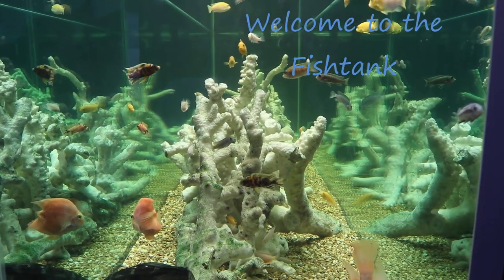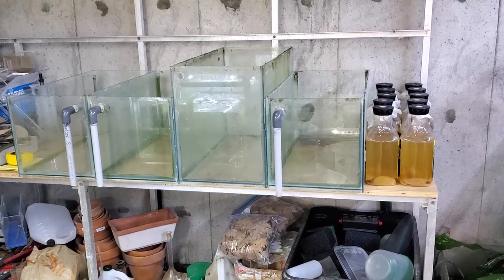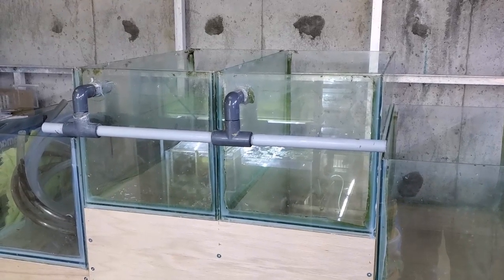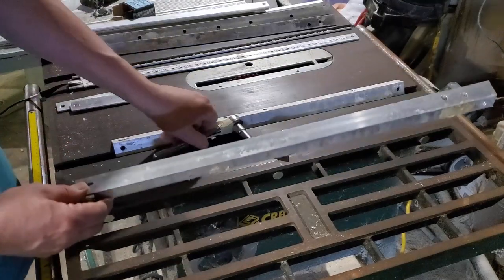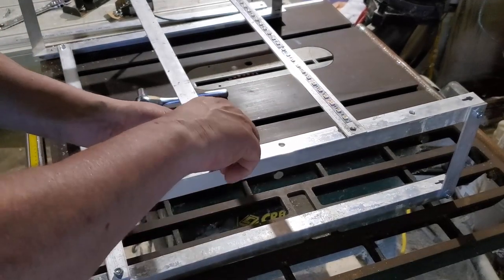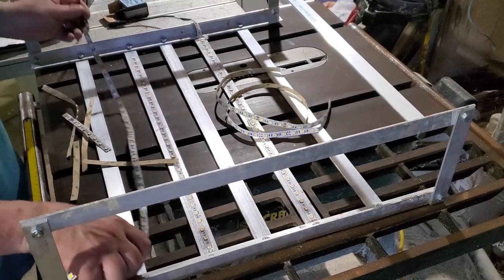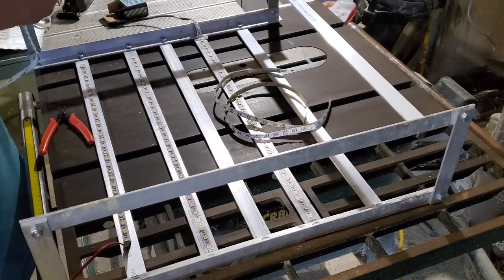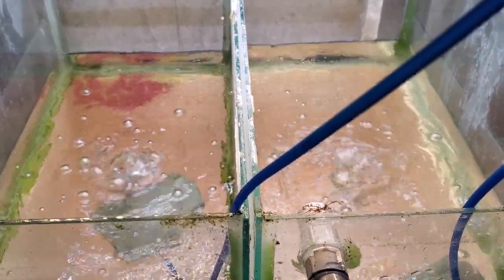Building An Auto Daphnia Culturing Setup From Recycled Parts Part 1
I really want to set up a system where I can culture live food and have that food feed fry without having to manually do the feeding. This way the fry have a constant food source. This is the start for that idea. Let me know what you think